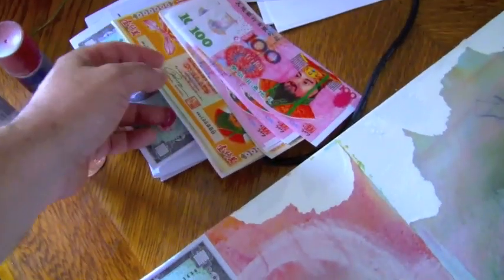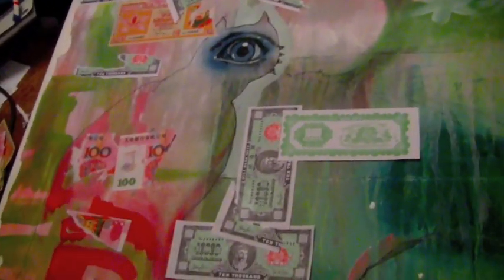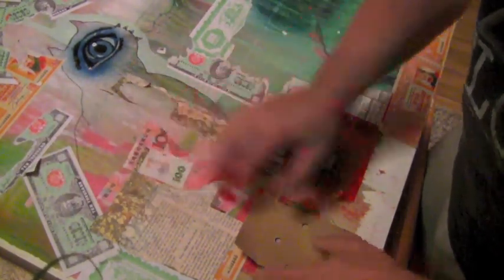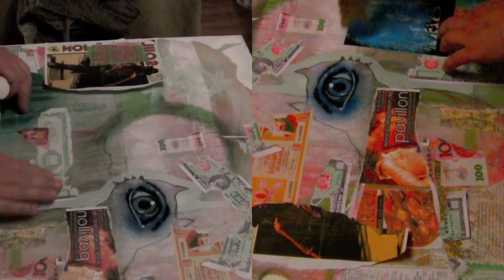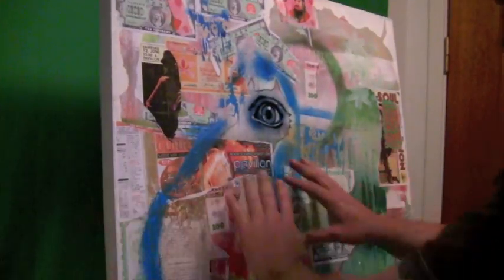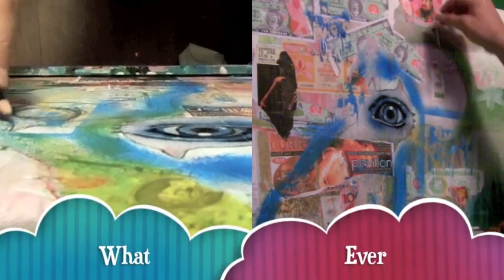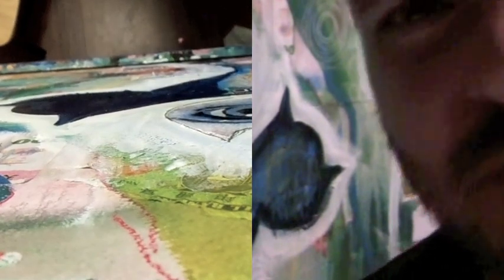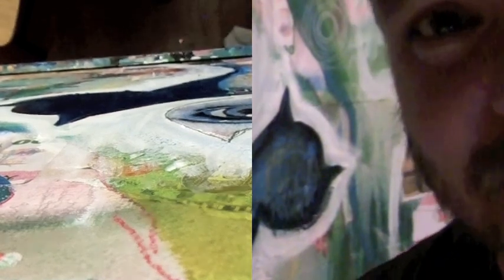Paper Layers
Starting a new work on canvas using paper money and other paper labels